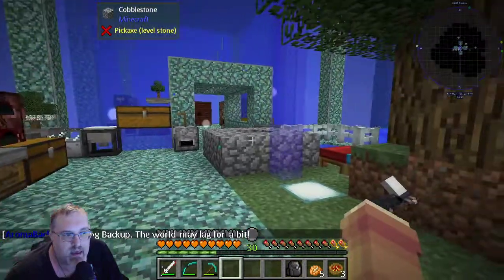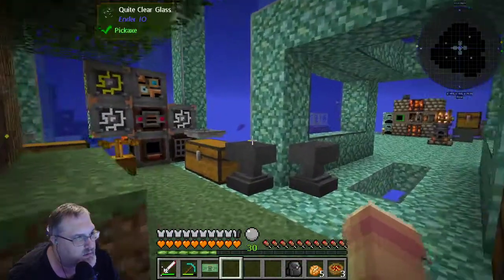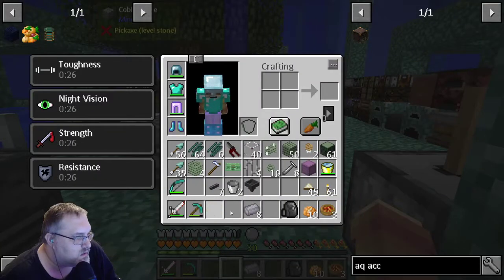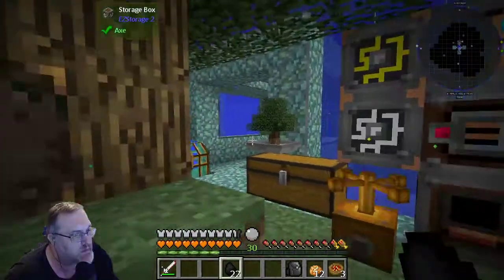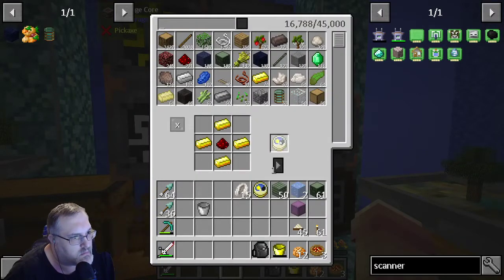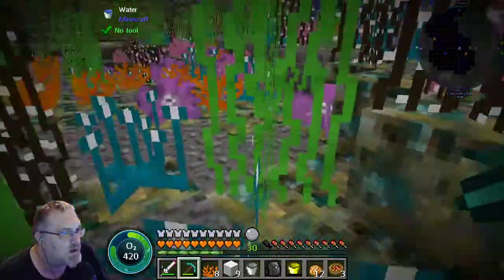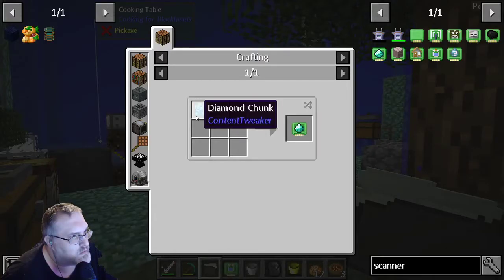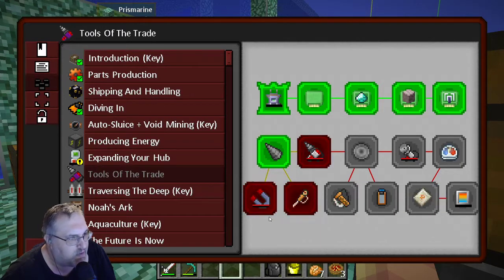Rustic Waters EP51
Let's Play Rustic Waters - This is a Minecraft meets SubNautica pack. If you like StoneBlock and SkyBlock mod packs, you will like this.